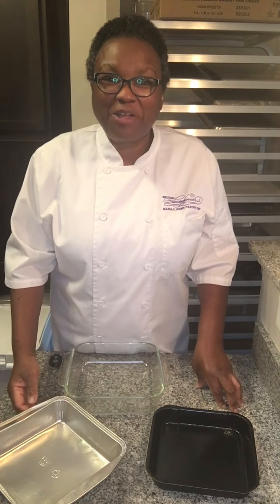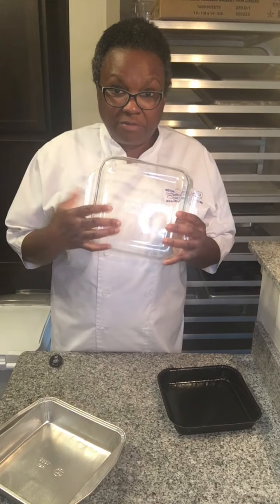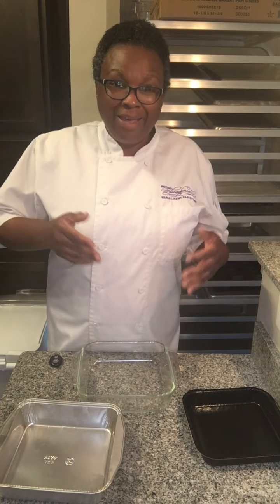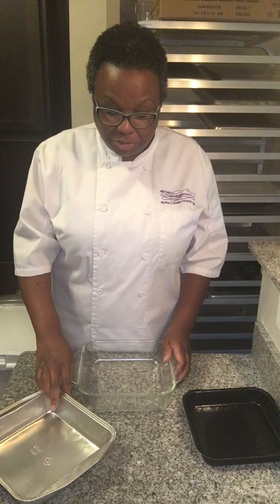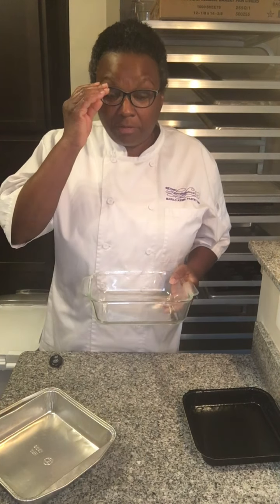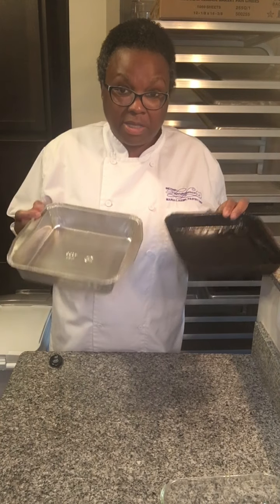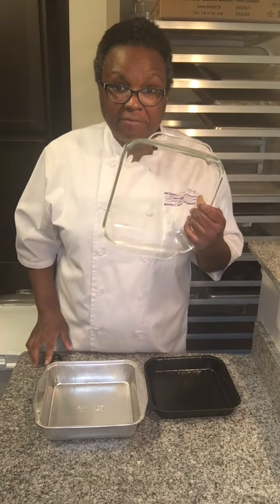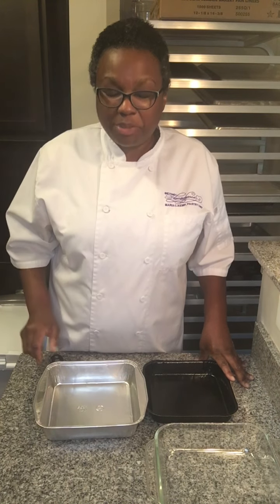Chef Maria | Beyond Decadence - How to bake with a glass pan vs. light or dark coated pans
Join Pastry Chef Maria Kemp of Beyond Decadence in the video series "Mastering the Details" of baking!  Learn tips and tricks that will make or break any dessert.

Not every recipe will specify the material or color the pan needs to be.  However, it does make a difference in the temperature and bake time!

We offer DEI (diversity, equity and inclusion) baking demonstrations, baking experiences for corporate and private groups, speaking engagements, and continuing education workshops.  for more information.